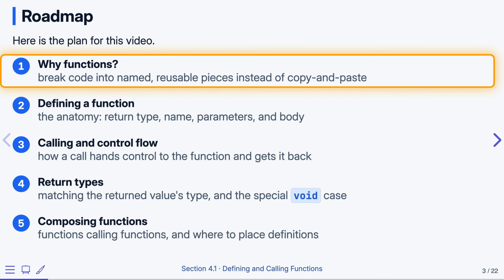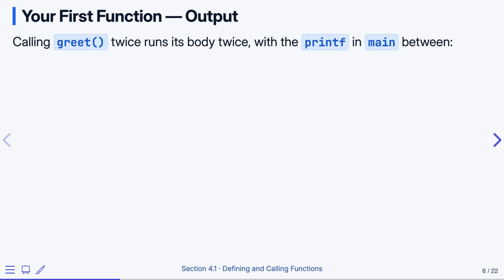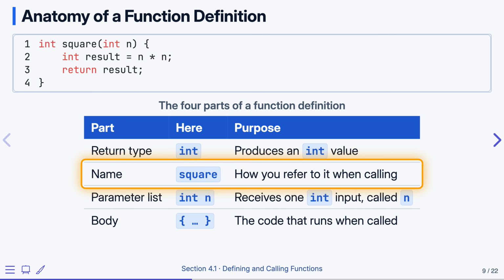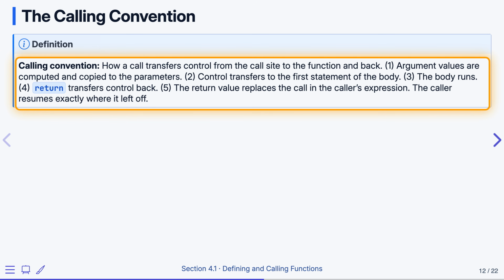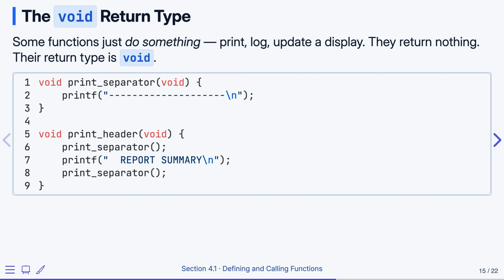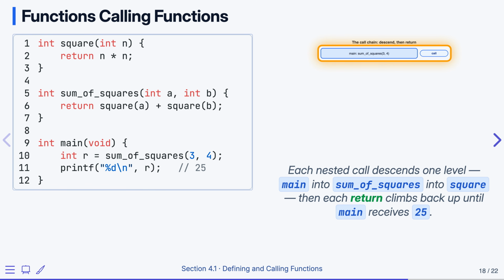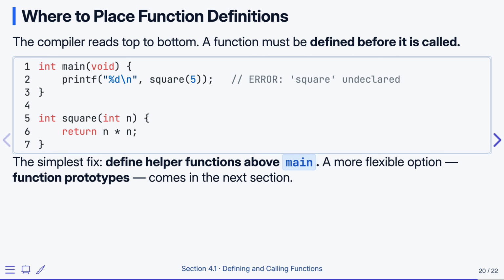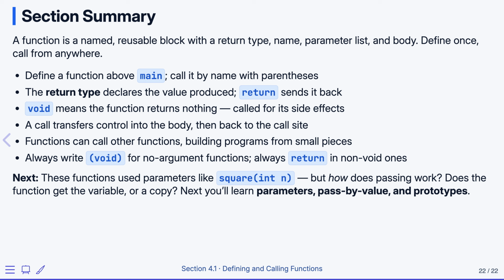4.1 Defining and Calling Functions — Programming Fluency in C | Previous Version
Every program you've written so far lives entirely inside main. Need to compute the absolute value? Write the if/else right there. Need to validate input? Build the loop in place. Need the same calculation again, twenty lines later? Copy and paste the code. This doesn't scale. A 200-line main that computes absolute values in three different places has the same logic duplicated three times. If you find a bug in one copy, you have to remember to fix the other two. If you want to change the behavior, you change it in three places — and pray you don't miss one. Worse, the structure of the program is invisible: you can't see at a glance that lines 30-42 "compute absolute value" and lines 110-122 do the same thing. The logic is buried in the code, not named and organized.

What you'll learn:
• Learn to define your own functions
• Call them from main (or from other functions), specify return types
• Use void for functions that don't return a value
• Trace how control flow moves from a call site into a function and back again